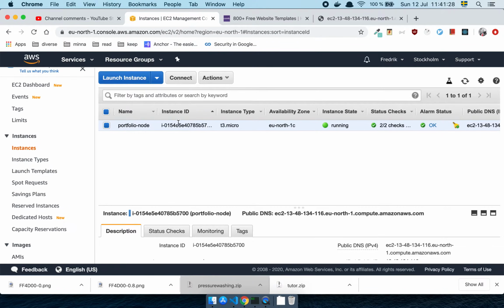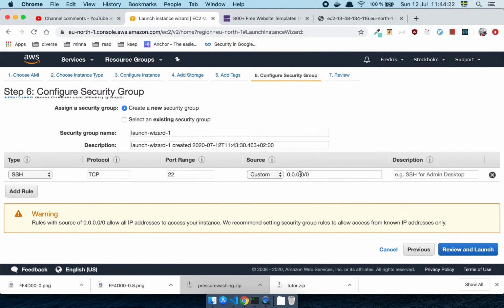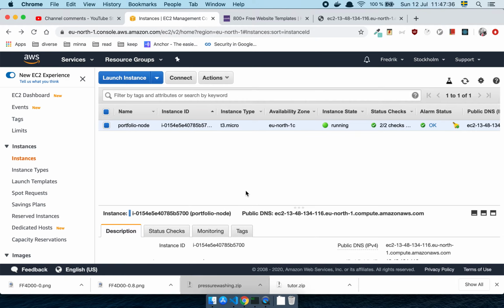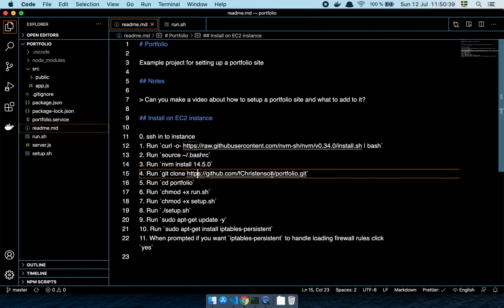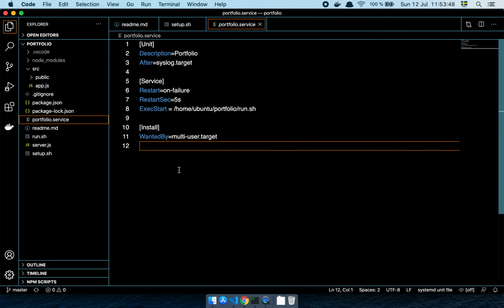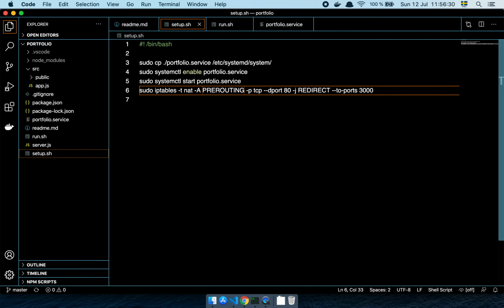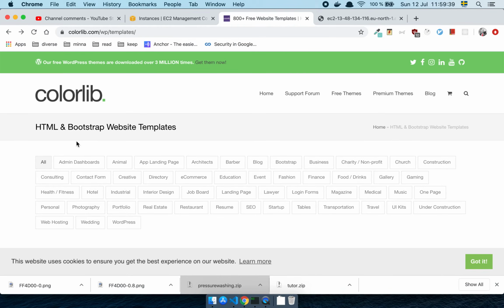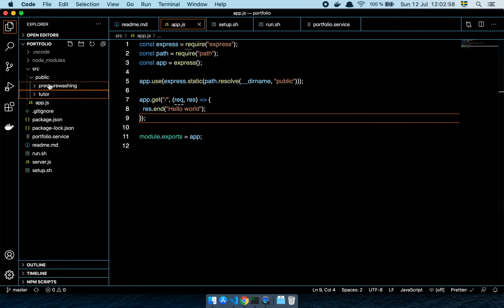Setting up a portfolio website with EC2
In "Setting up a portfolio website with EC2" I show how to setup a portfolio site on EC2.